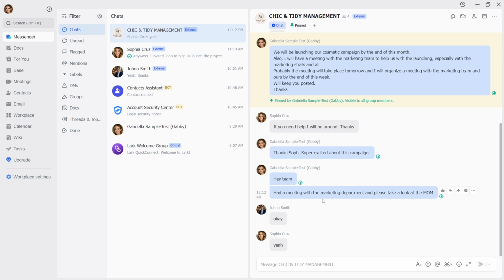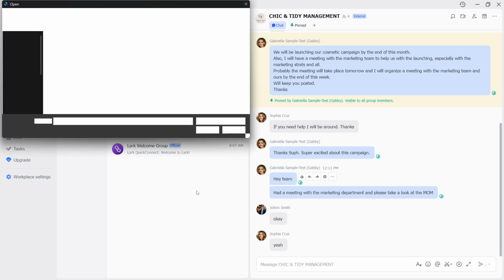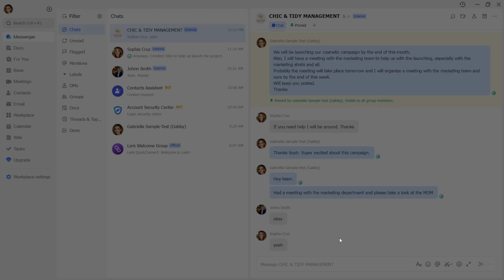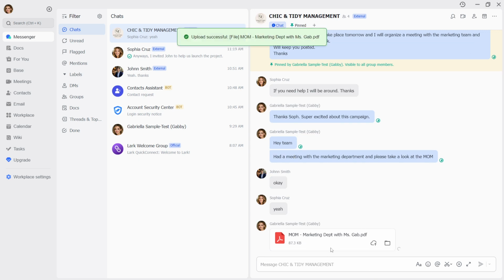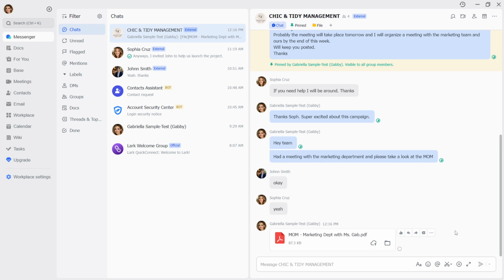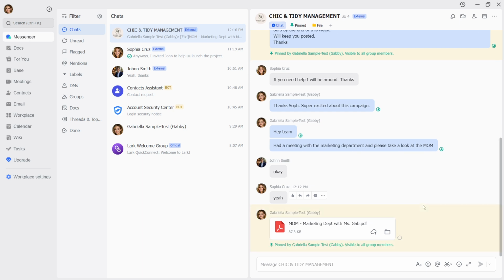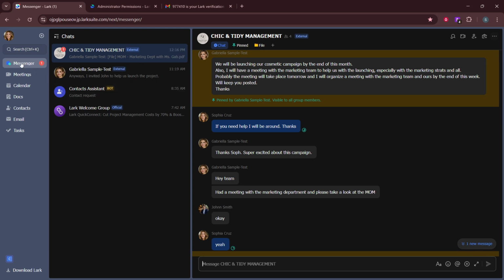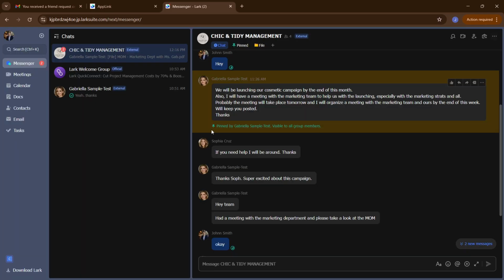How to Send Files in Lark [2026 Full Guide]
How To Send Files In Lark

In this video, we show you exactly how to send files in Lark to facilitate seamless document sharing and collaboration within your workspace. We explore the integrated messaging features that allow for the transmission of various file types directly through the communication interface.

Mastering file distribution is essential for maintaining an efficient professional workflow and ensuring that team members have immediate access to necessary assets. By utilizing the platform's robust file-handling capabilities, we can ensure that data is transferred securely while maintaining version control and accessibility across different devices.

Technical Specs:
Software: Lark; Feature: File Sharing & Document Management.